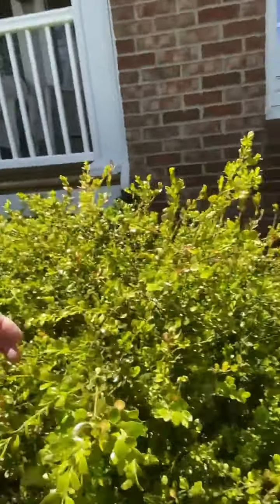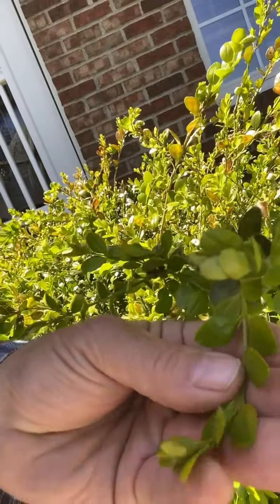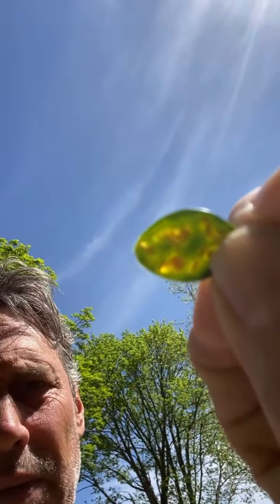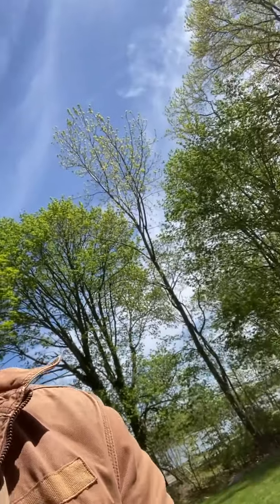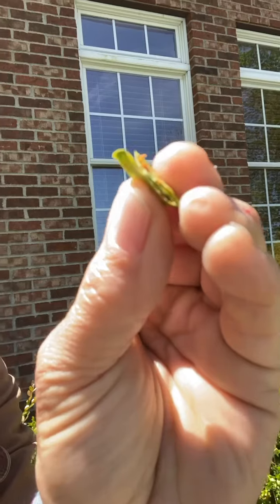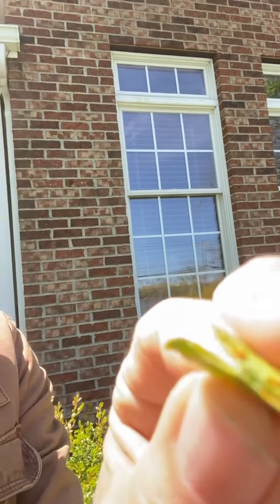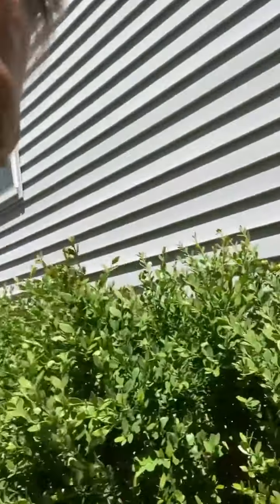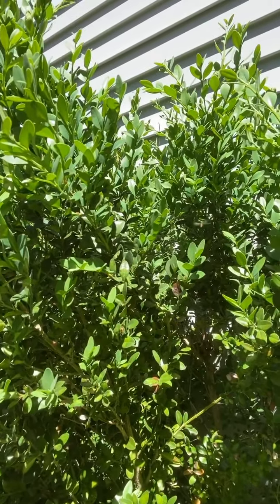Field Report - Boxwood Leafminer "On the Wing"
Take a look at adult boxwood leafminer swarming in the summer. Beating this plant pest takes precision.